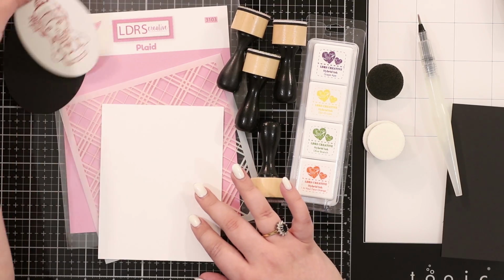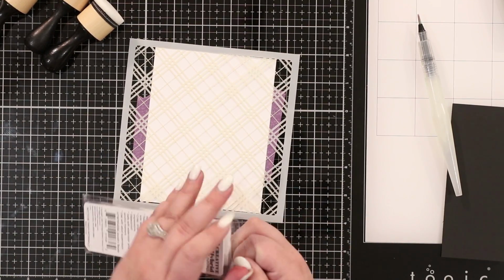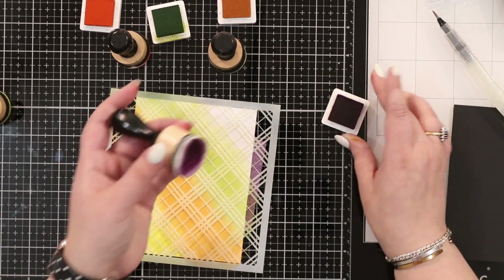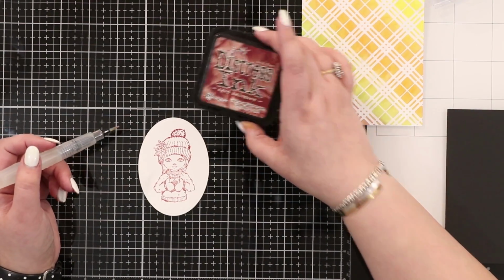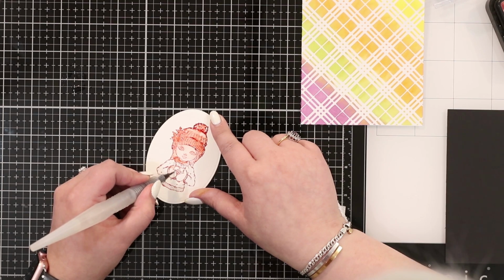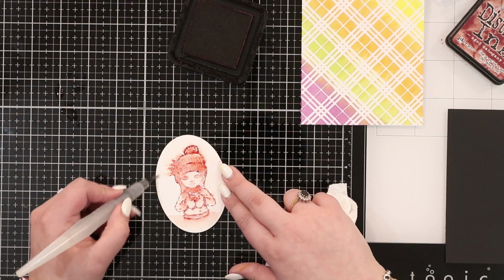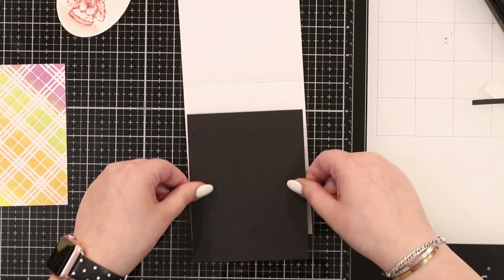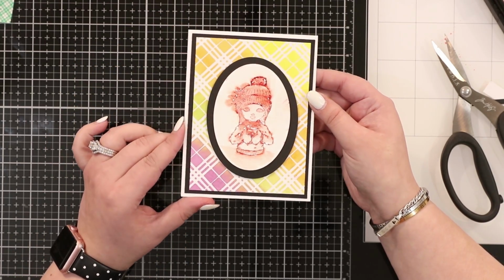How to Create a 10 Minute Card for Any Occasion | Alexandra Stapleton Smith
Alexandra Stapleton Smith is taking over our YouTube Channel today to share ideas and inspiration for creating a quick 10 minute card with a beautiful ink blended background and water colored stamped designs from LDRS Creative.

• Lawn Fawn - 8.5 x 11 Cardstock - White - 10 Pack
• LDRS Creative - Happy Fall Collection - 6 x 6 Stencil - Plaid
• Ranger Ink - Tim Holtz Distress Ink Pads - Aged Mahogany
• Lawn Fawn - 8.5 x 11 Cardstock - Black Licorice - 10 Pack
• Tonic Studios - Tim Holtz - Non-Stick Micro Serrated Scissors - Titanium Multi Set - 3 Pack